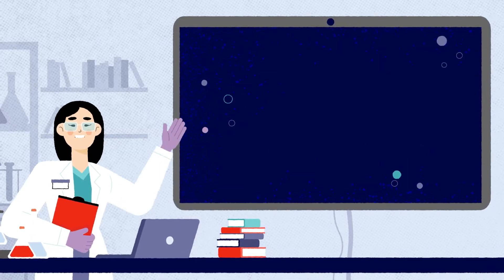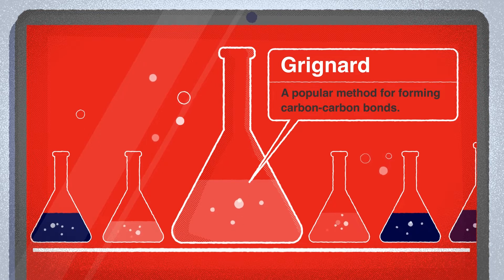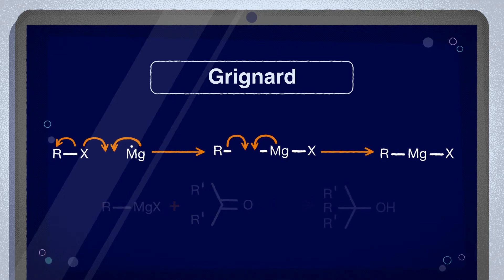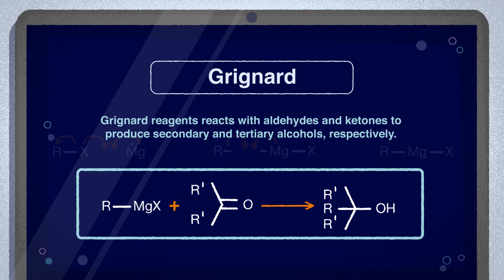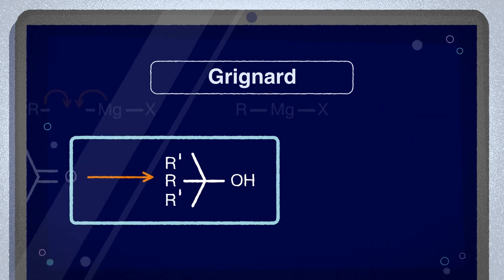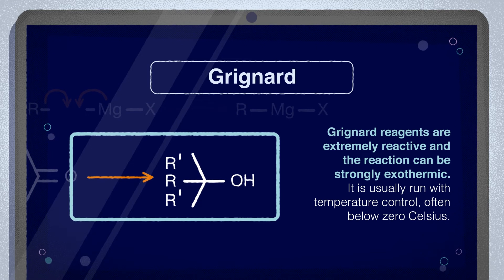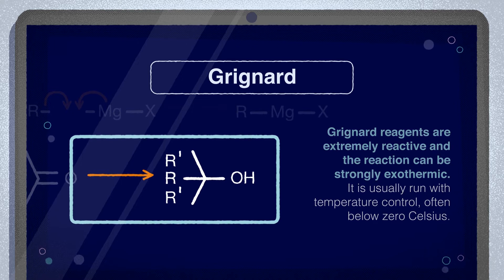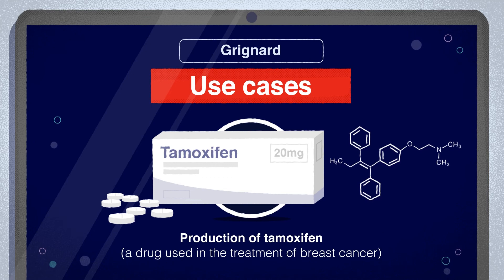Grignard Reaction - Named Reactions in Organic Chemistry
Learn more about Grignard reaction and access our Named Reactions eBook and additional videos